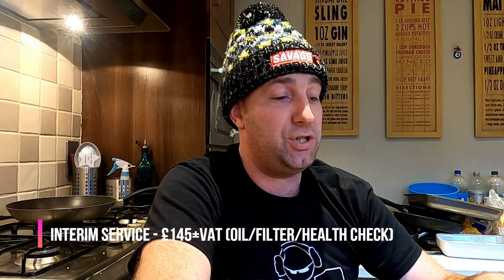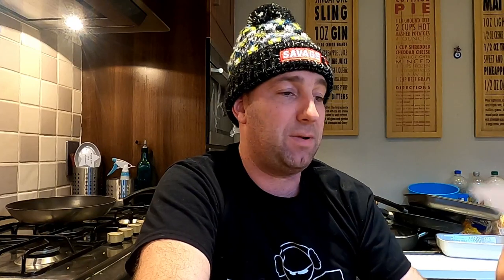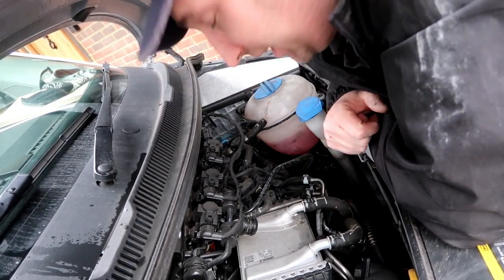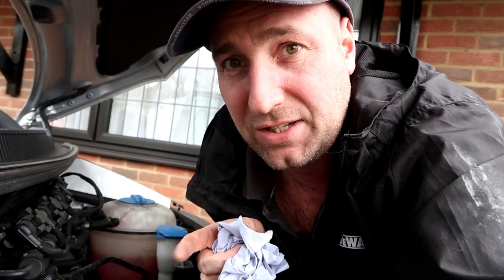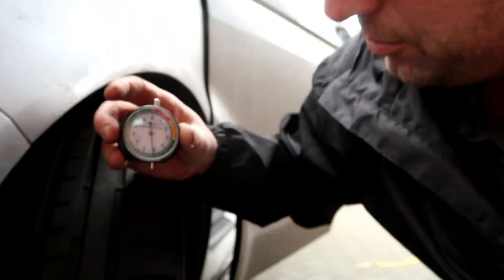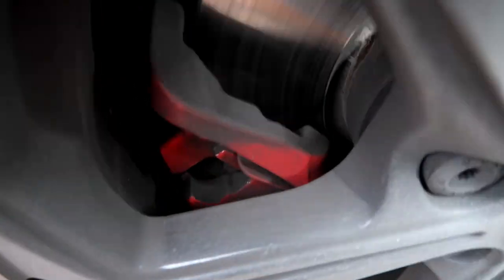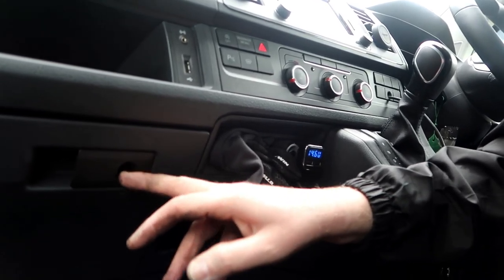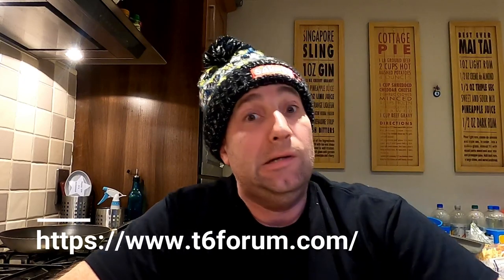T6Forum.com Service & Adblue on a VW T6 Transporter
WV T6 Kit
tyre gauge
tyre tread